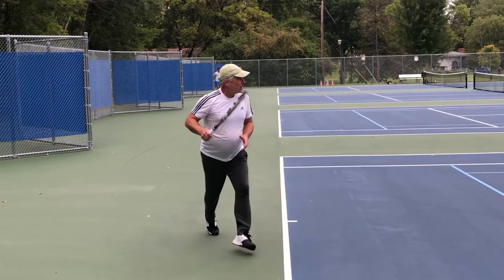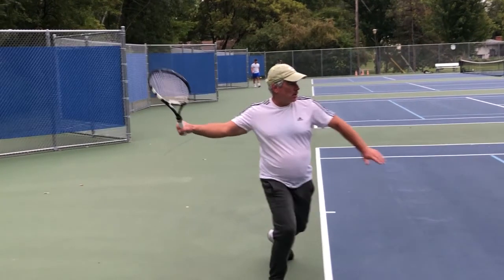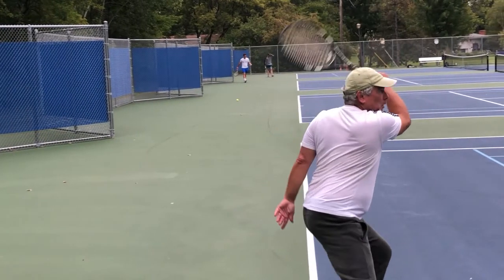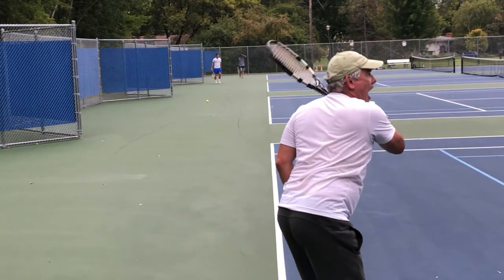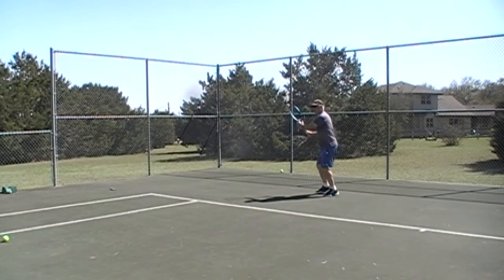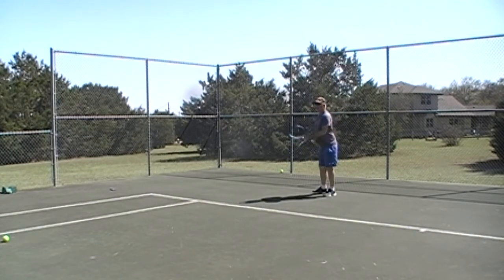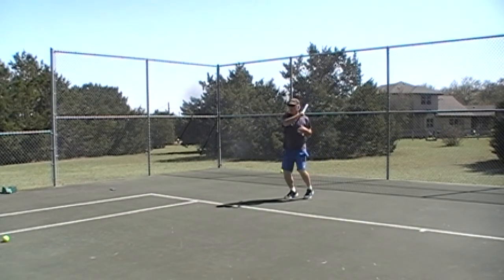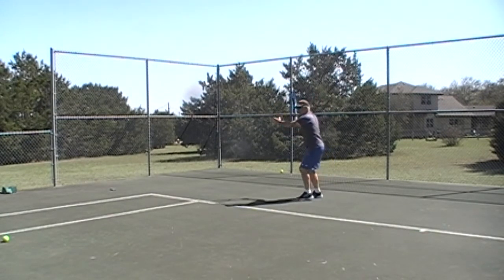forehand before after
First video shot September 25, 2020(my favorite year of all time). Next shots are from last month. I've been taking the fantastic lessons I got from Dan up in Minnesota and putting them to good use.